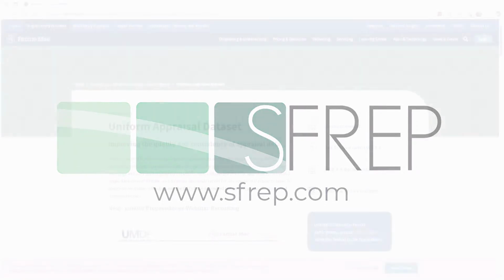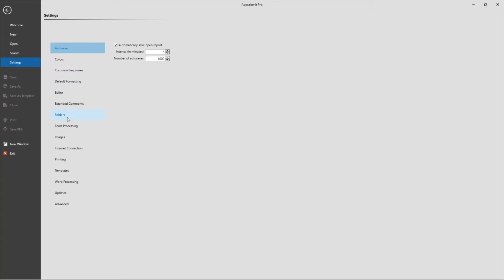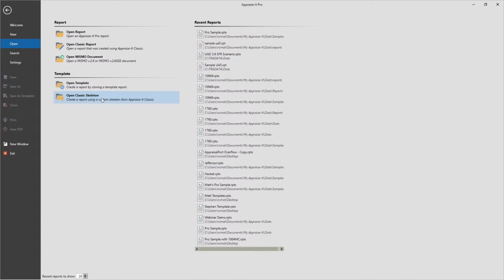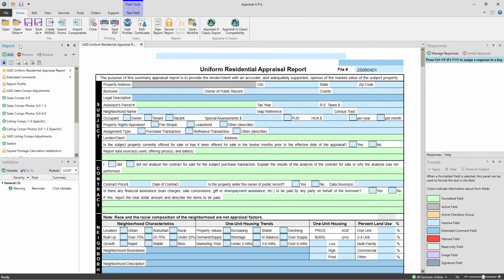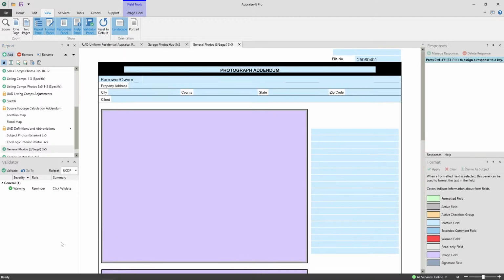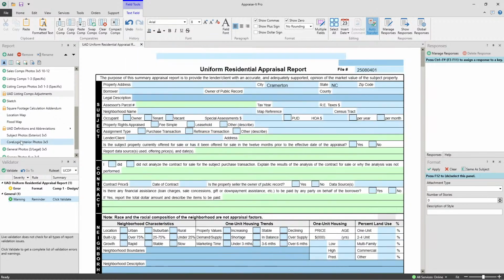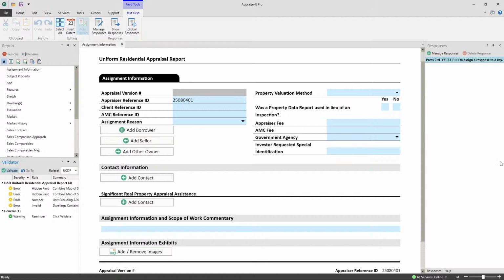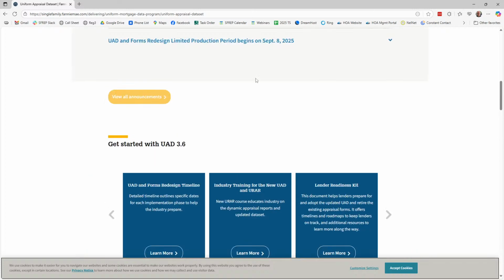Webinar: Getting Started with Appraise-It Pro